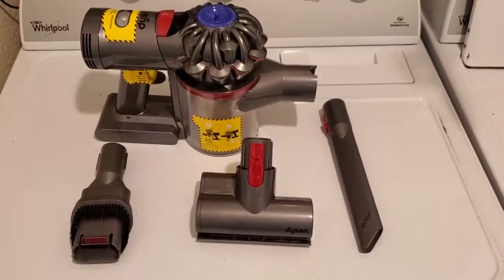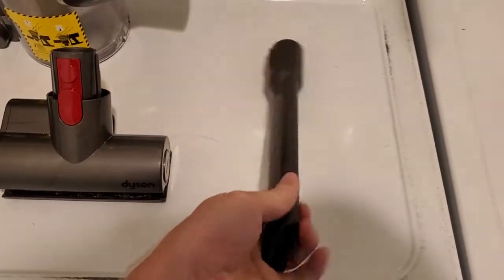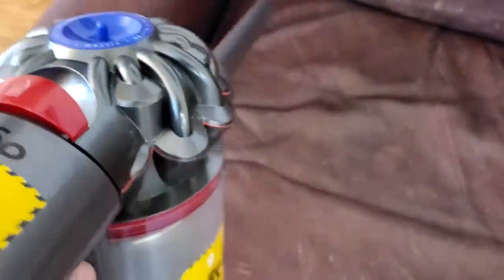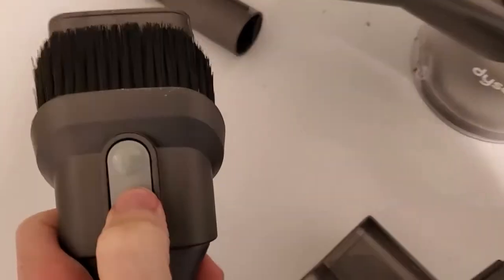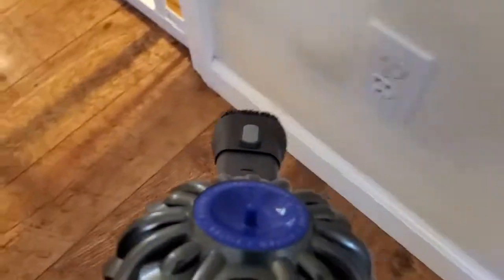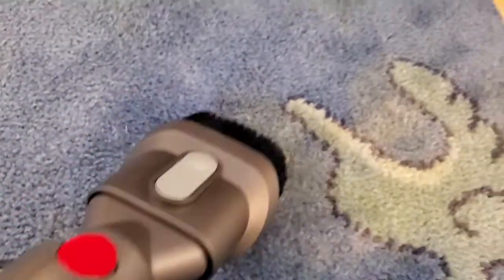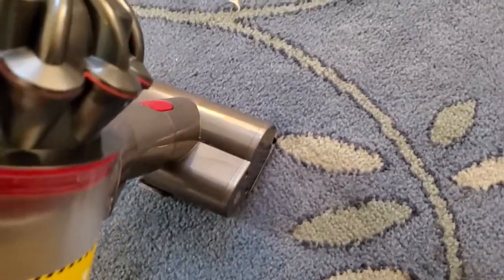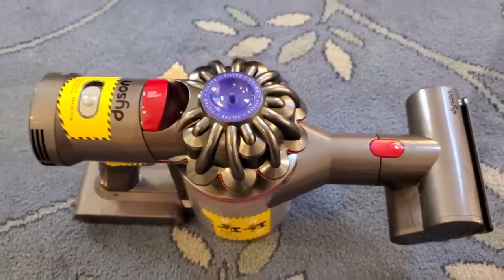Tools/Attachments For Dyson V7 Trigger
Overview of the three attachments or tools that come with the Dyson V7 Trigger, including how to use them for cleaning couch cushions, staircases, carpets and more, October 4, 2019.